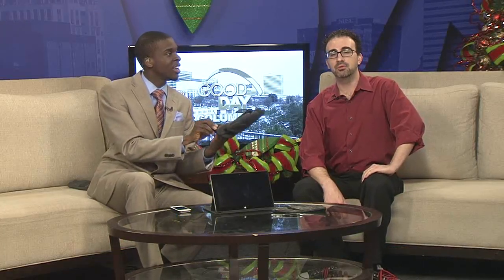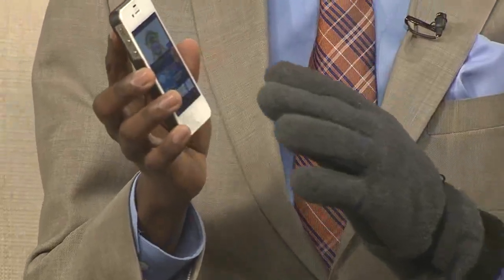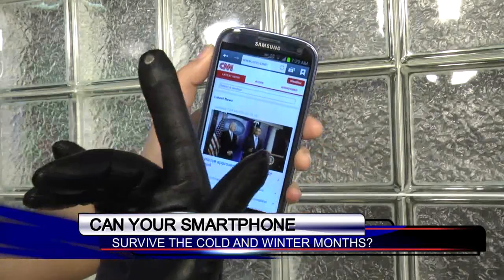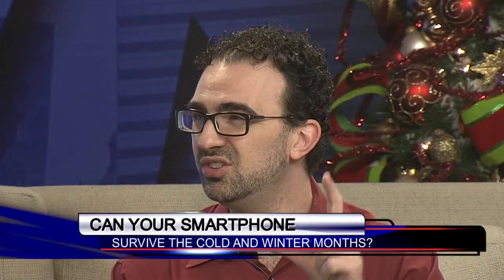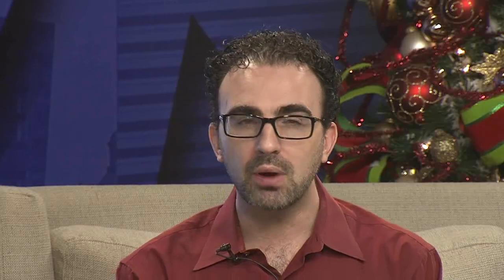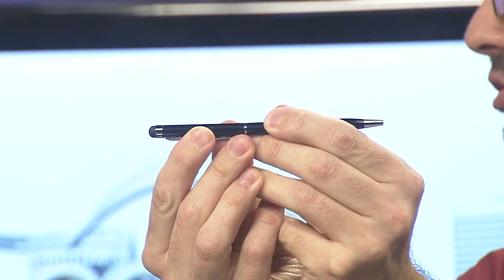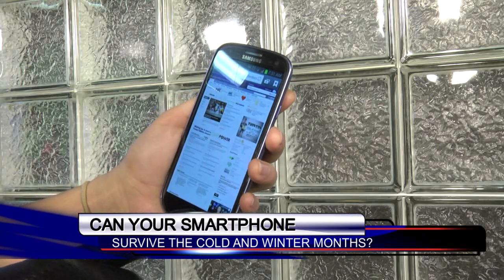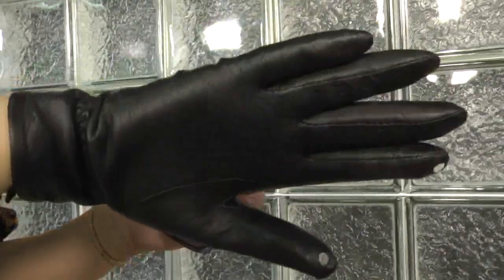Not using your cell phone when its cold is a thing of the past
Many people are sporting the latest tablet and touch devices that they got for Christmas.
But with cold months come unexpected problems for smart device users. WACH Fox's Technology Correspondent Stephen Miano discusses with Good Day Anchor Fraendy Clervaud how to use your cell phone in the cold.